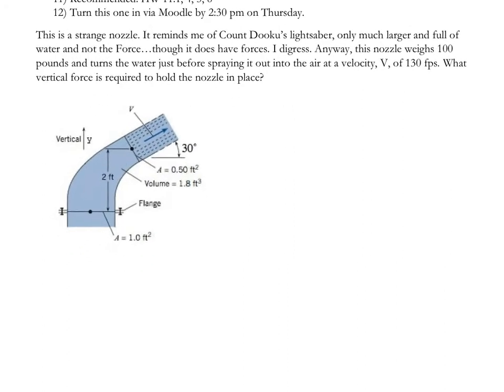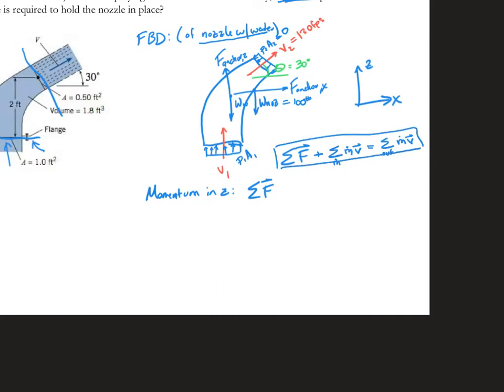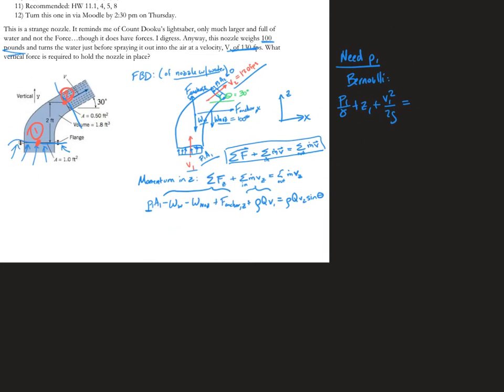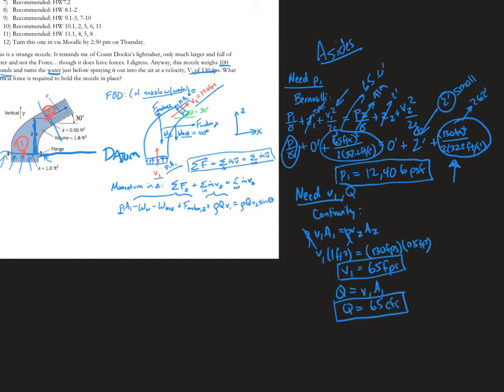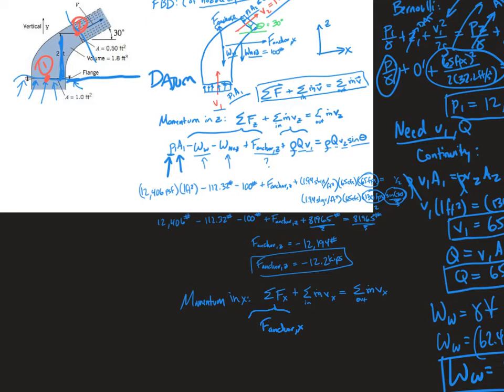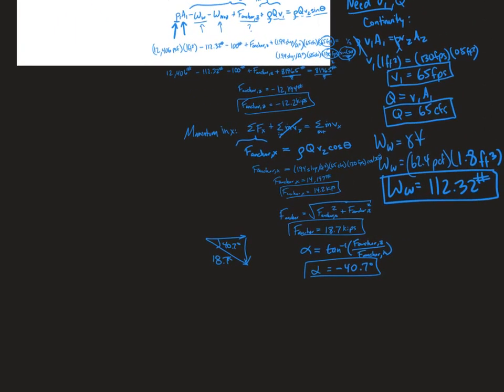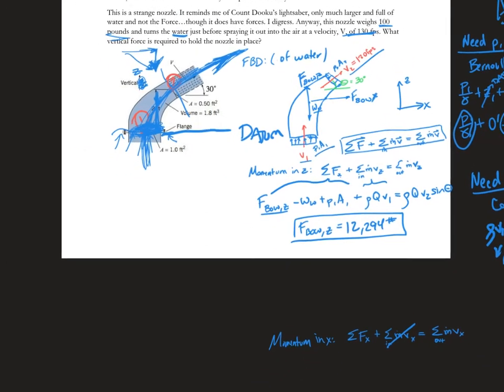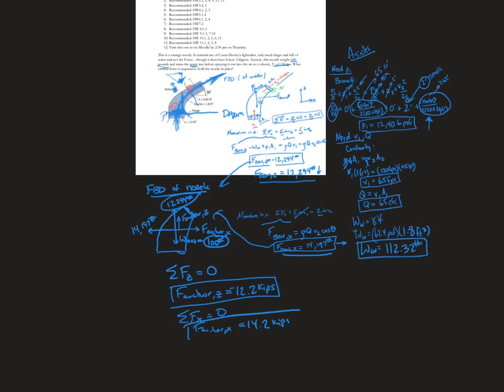Assignment 8 Key